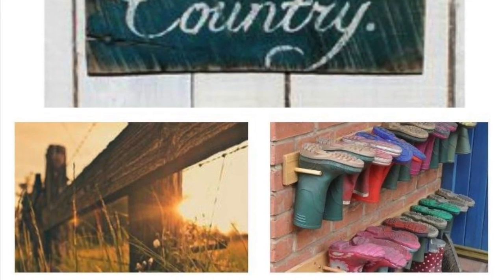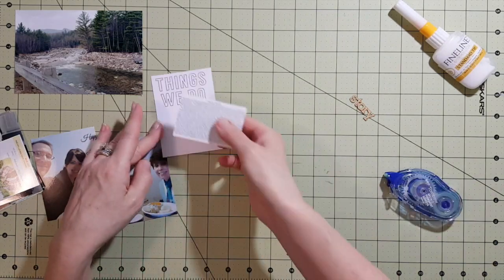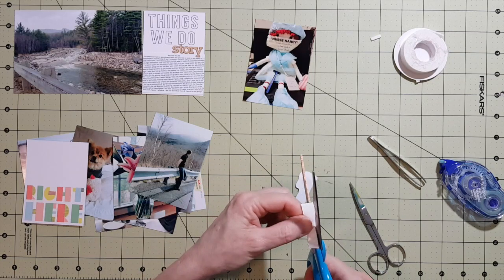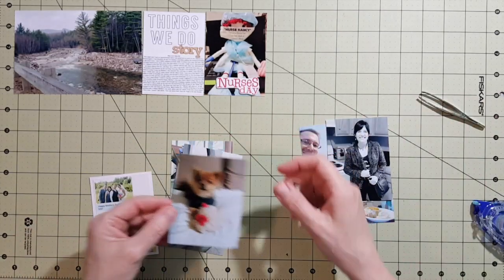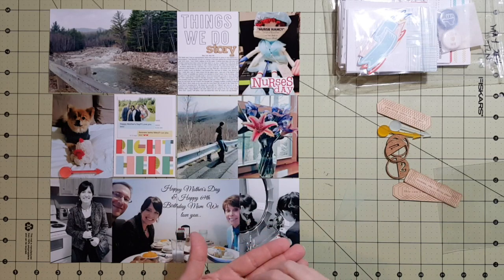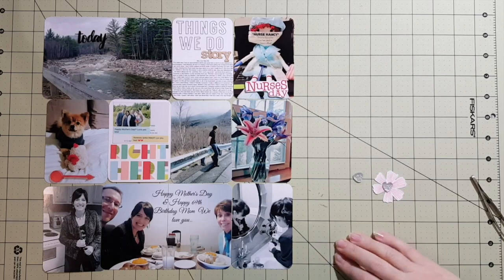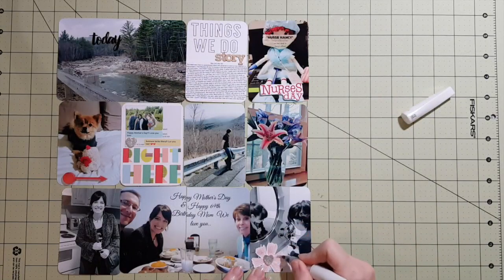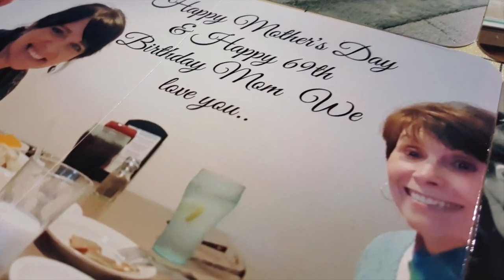In Your Pocket Tuesday: My Week of May 2-8 (Nurse Lisa)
Today's In Your Pocket Tuesday video is by Nurse Lisa, who will be sharing a Project Life or another kind of pocket page spread.